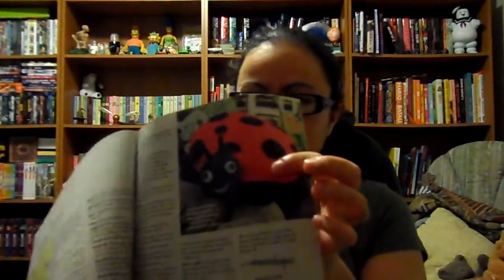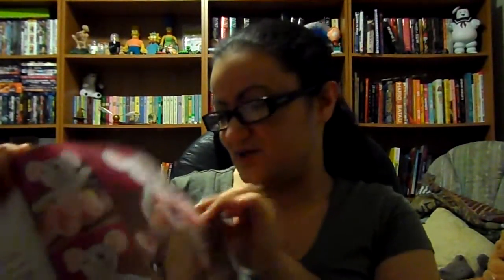Crochet Lady Bug Pillow...DONE.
A birthday gift for my niece, finished just in time. Cannot share pattern as it is published in Crochet World magazine.